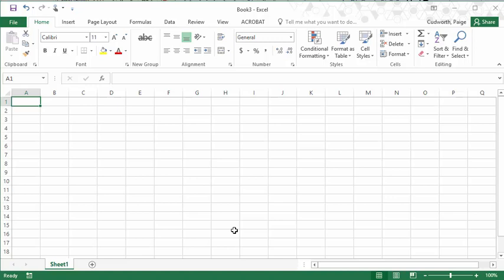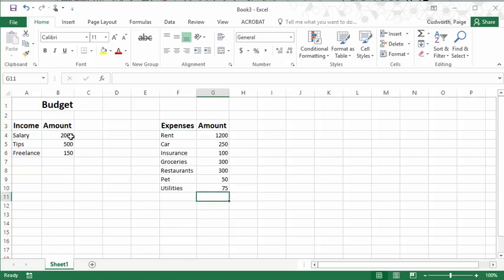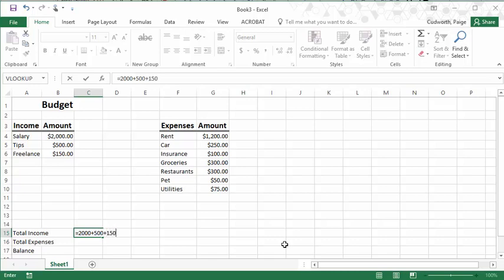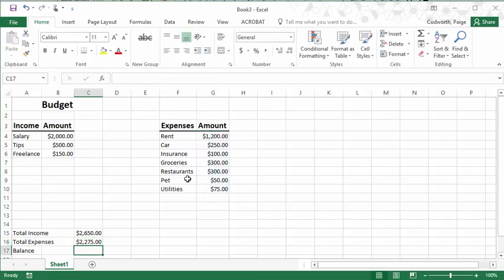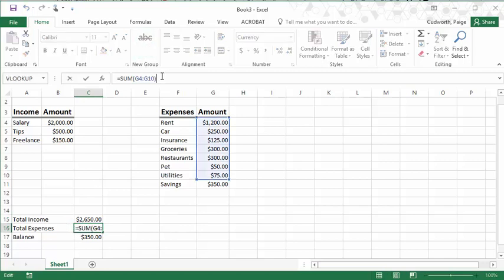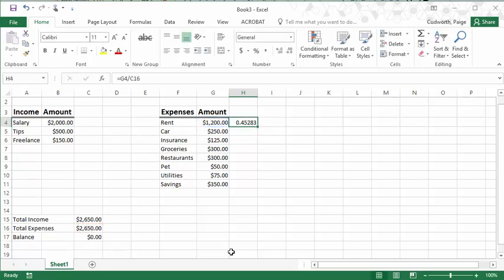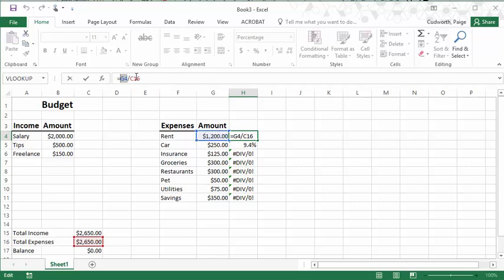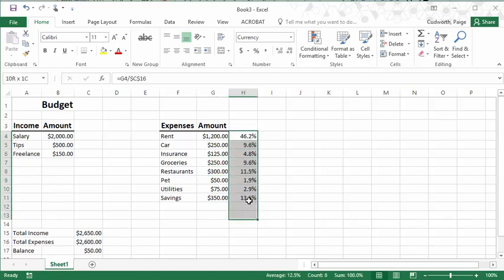Formulas and Cell References (Budget Activity)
Shows examples of using basic formulas in Excel as well as both relative and absolute cell references using a simple budget example.